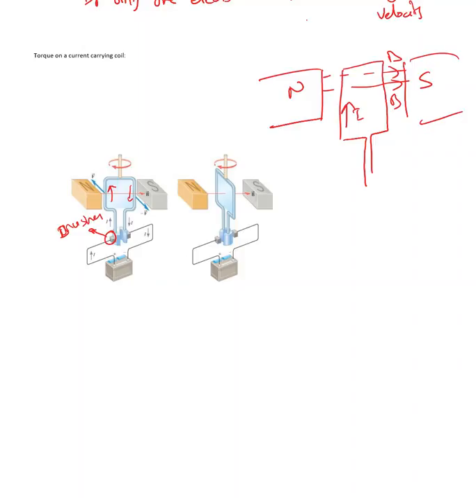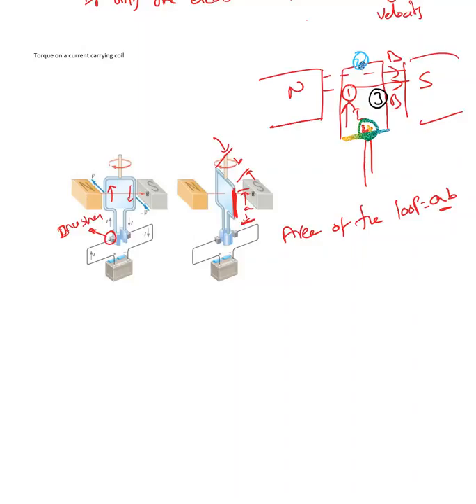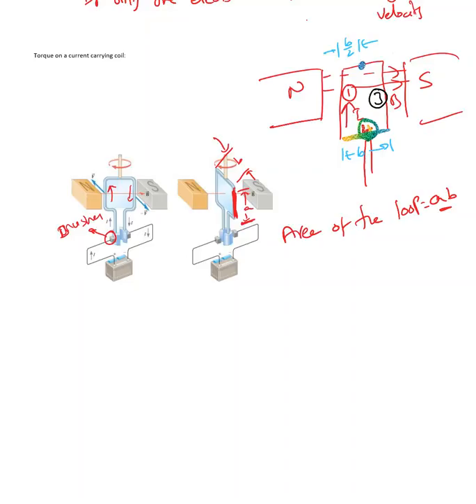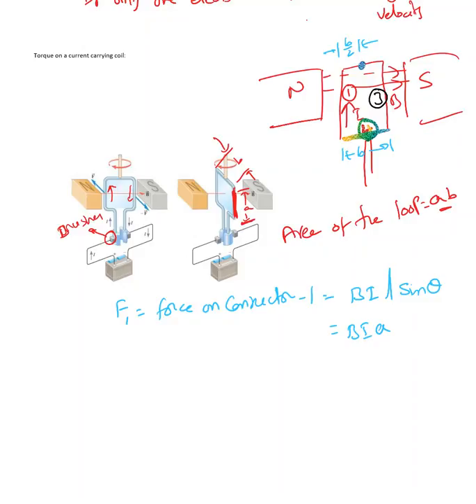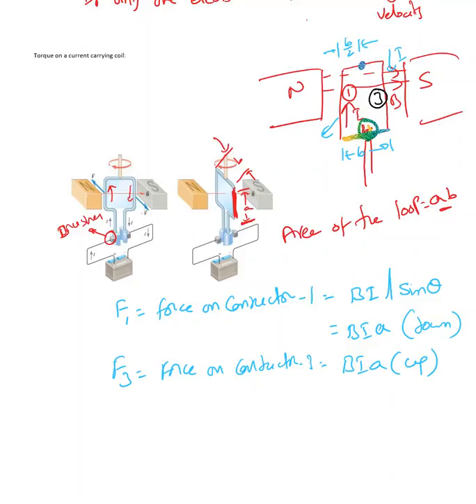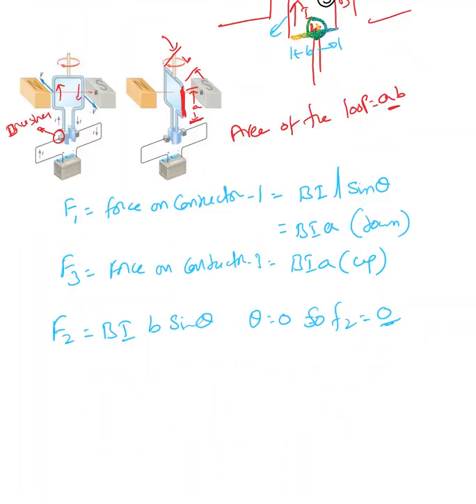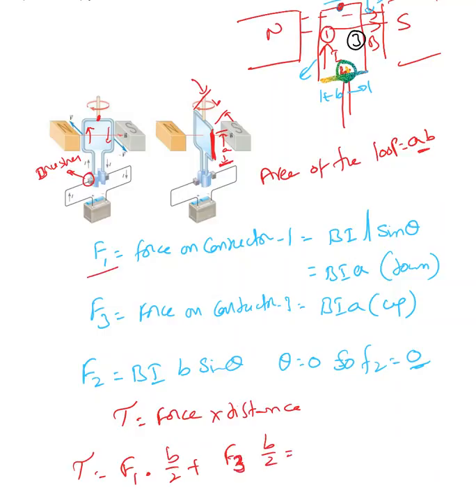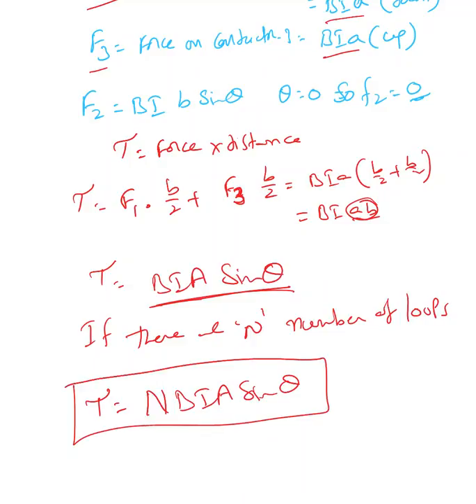Magnetic Field 004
Torque produced on a coil in a magnetic field.